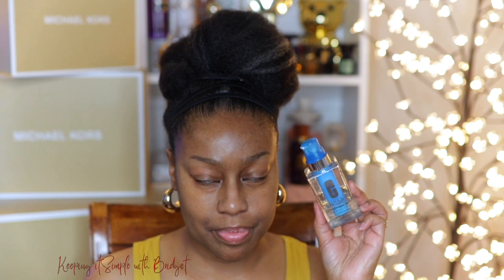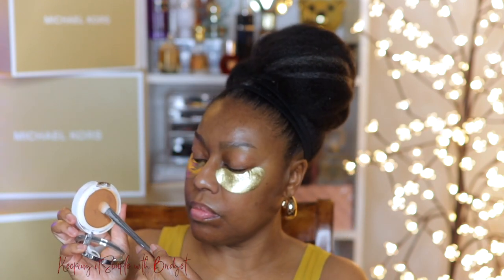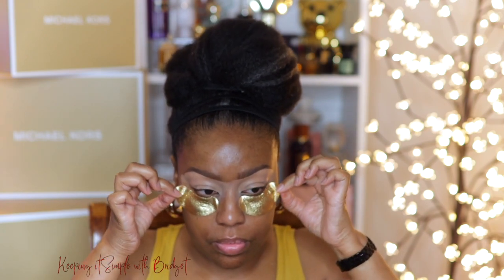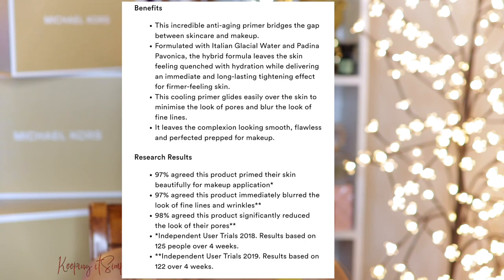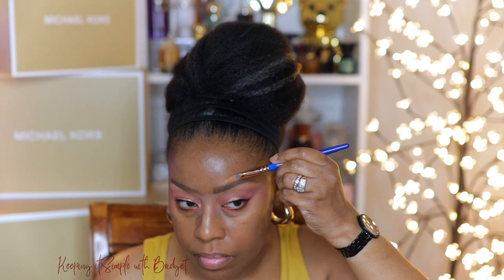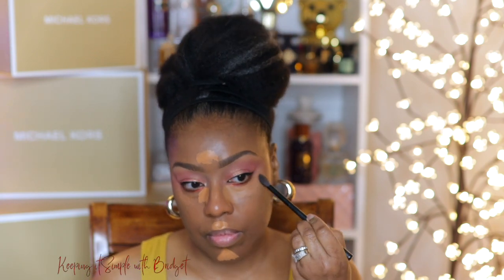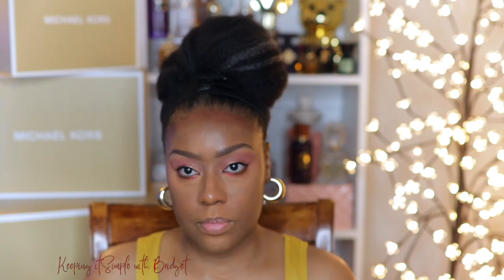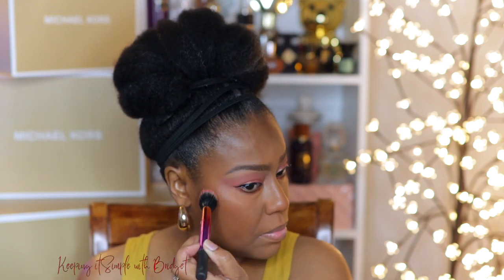How To: Apply Full Coverage Makeup And Look Radiant ★ Mature Skin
Got mature skin? Are you age 50 or older and need full coverage but don't want the cake face?  Check out how I avoid cake face using full coverage makeup. Smooches!

Other videos you might find helpful and enjoy.

Elemis
Pro-Collagen Insta-Smooth Primer

Time stamps:
Eye cream application - 00:24
Clinique iD Custom-Blend Hydrator application - 00:48
Eye Mask application - 1:14
Eyebrow application - 2:33
Eyeshadow base application - 2:53
Primer application - 3:42
Eyeshadow application - 4:49
Eyeliner application - 6:06
Foundation application - 6:15
Full coverage concealer application - 7:21
Under eye brightening powder - 8:22
Cream bronzer application - 8:53
Cream blush application - 10:05
Lip liner and lip gloss application - 10:35
Mascara application - 11:53
Setting spray application - 12:06

★★★ONE/SIZE by Patrick Starrr
On 'Til Dawn Mattifying Waterproof Setting Spray
★★★ Maybelline Tattoo Studio Liquid Eyeliner Eye Makeup, Ink Black

Want to see me having fun? Check me out on TikTok
❤︎ (X) formally know as Twitter
Keeping it Simple with Bridget